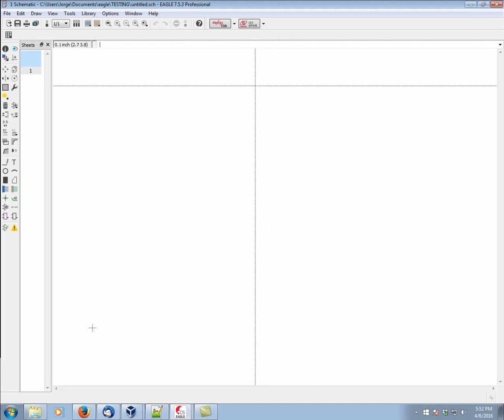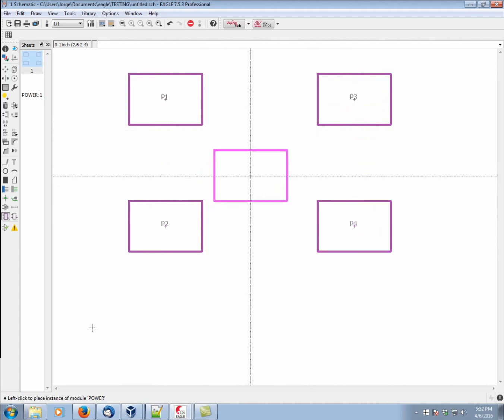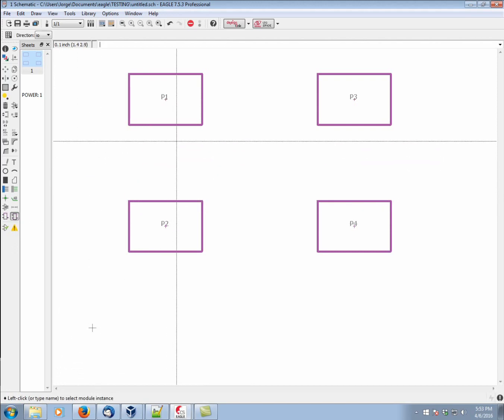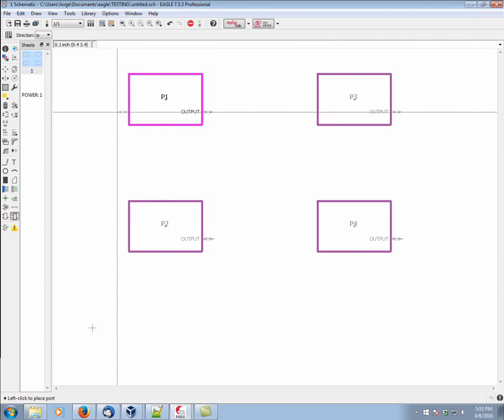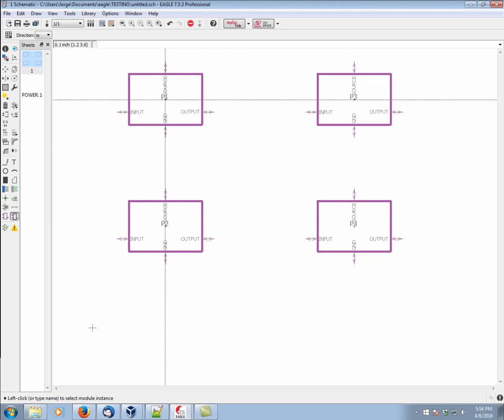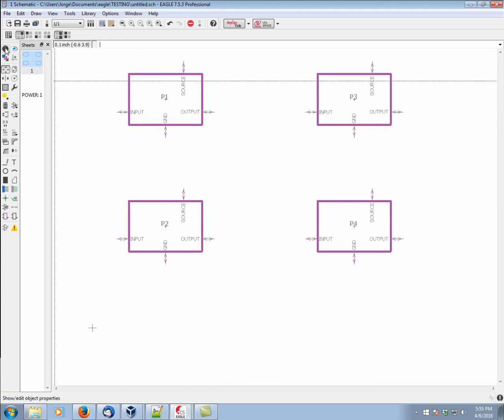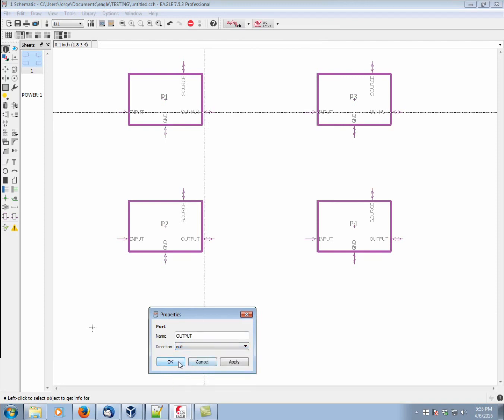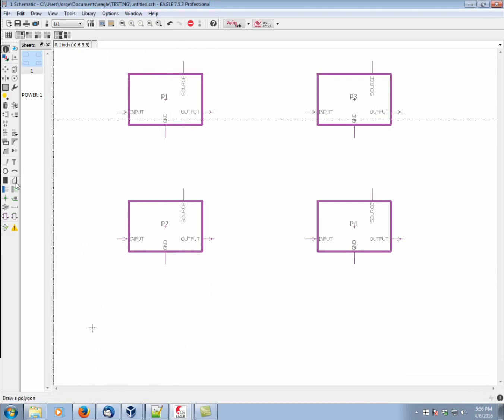New Version EAGLE Guided Tour Part 3: Hierarchical schematic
Latest Version.
For more complex schematics a hierarchical structure may help in make it better readable and understandable. Typical steps:
 * Define a Module
 * Place Module-Instances
 * Set Ports and connect them with Nets and many more